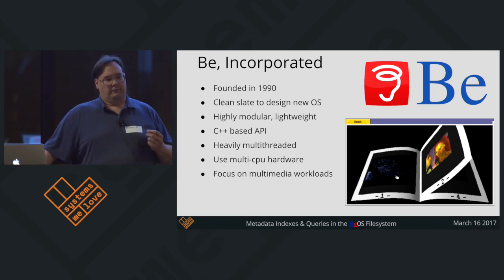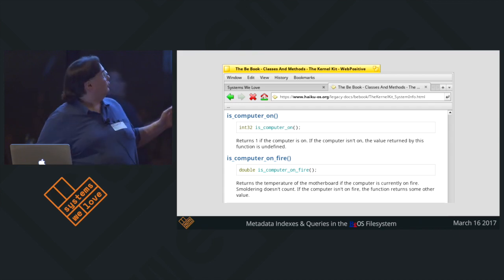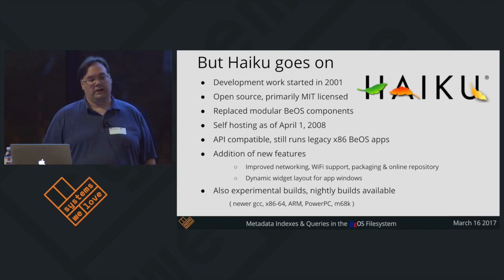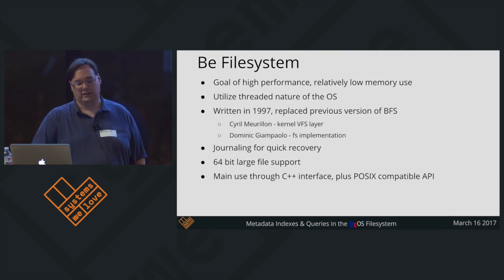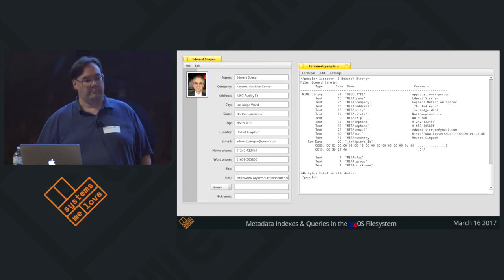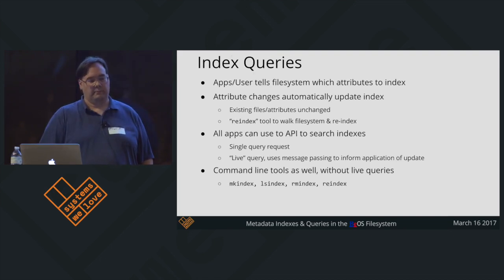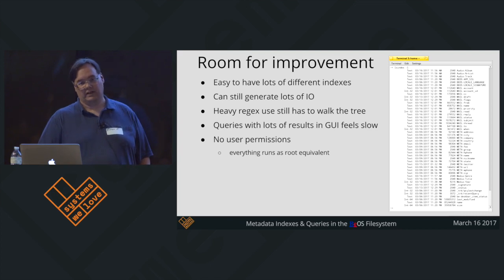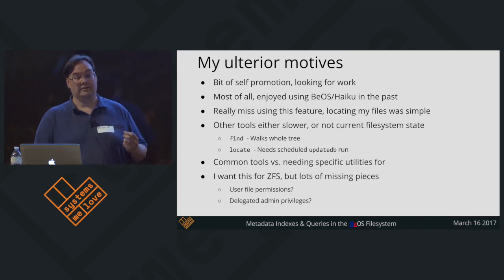Metadata Indexes & Queries in the BeOS Filesystem -- Ivan Richwalski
SWL 2017 Minneapolis. Talk by Ivan Richwalski.

When BeOS was developed, the designers built a new operating system from a clean slate, including many features that are familiar with any current OS. This included the filesystem, which supports 64-bit sized volumes, journaling to protect from data loss, and extended file attributes on top of a POSIX interface.

However, those extended attributes interact with a feature that is often overlooked, being able to create indexes on the metadata of files. Once indexed, queries can be performed to quickly locate the file the user is looking for. Many applications on BeOS store information in those attributes in a seamless manner, such as media file information.

My talk will give an overview of ways that BeOS (and Haiku, the community developed re-implementation of BeOS) makes use of metadata indexes, both from the higher level in applications, along with how it all looks at the lower level when viewed through the command line.